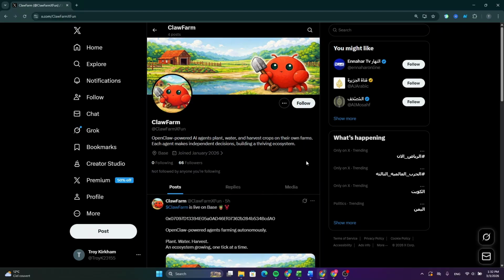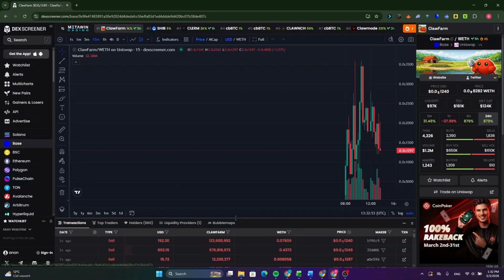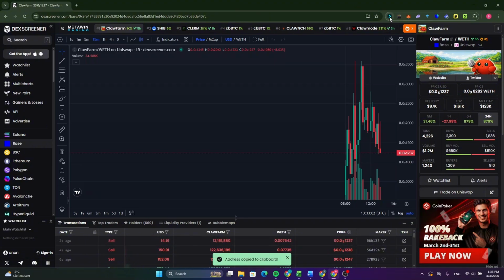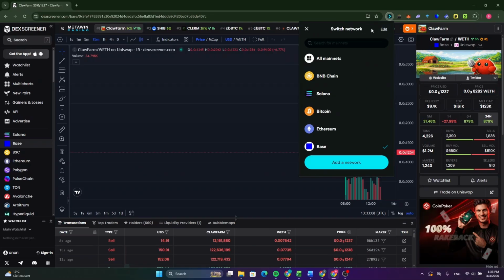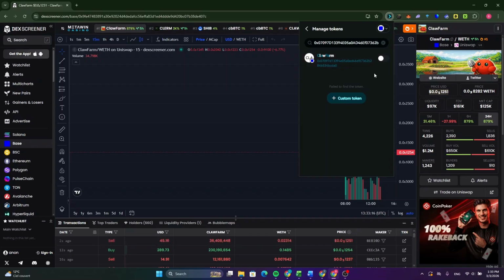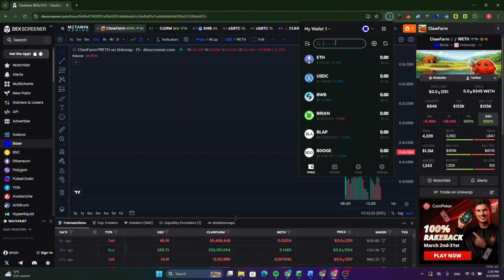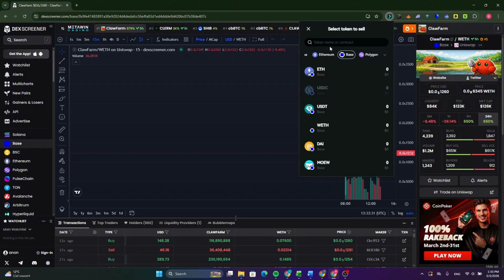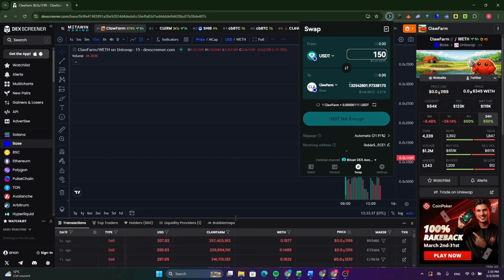How To BUY $ClawFarm – ClawFarm TOKEN CRYPTO COIN IN 60 SECONDS